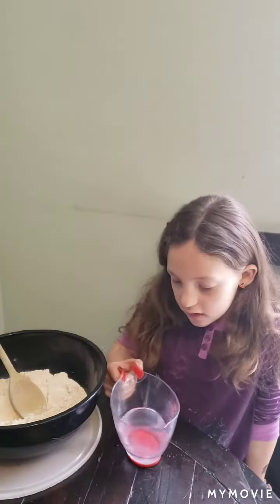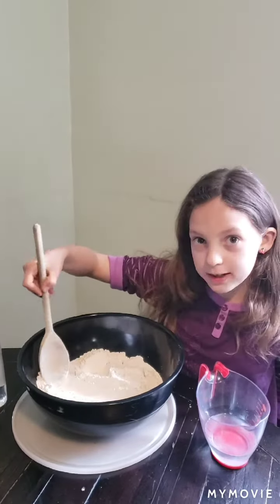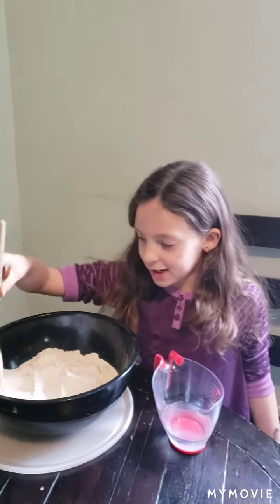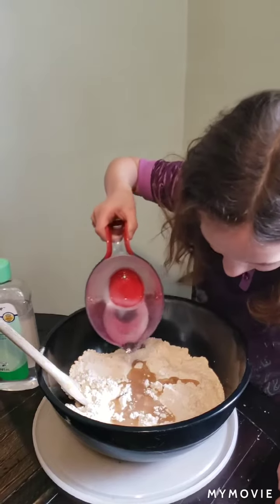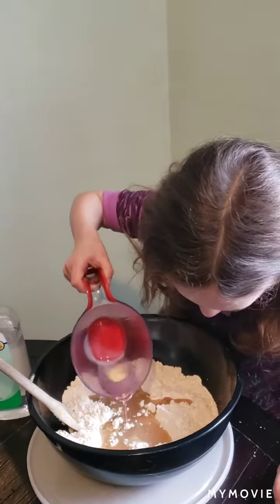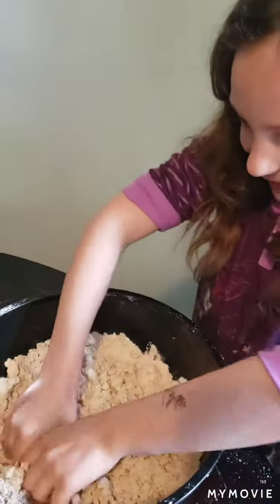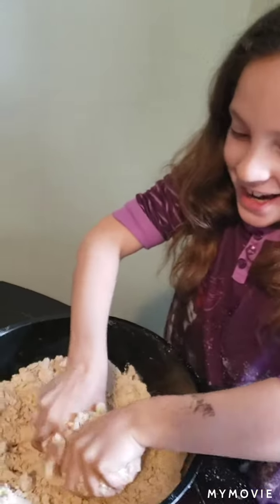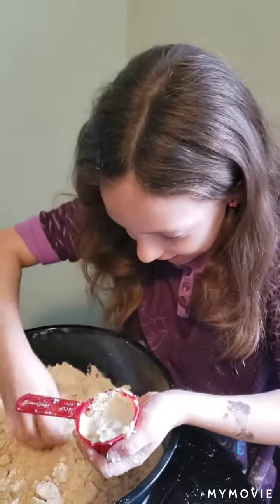Make Moon Sand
Callista shows you how to make Moon Sand with just 2 ingredients!!

4 cups of flour
1/2 cup baby oil